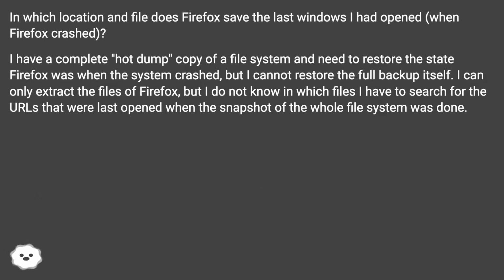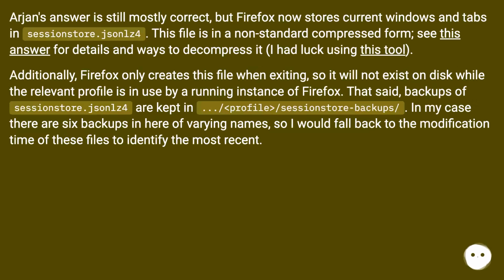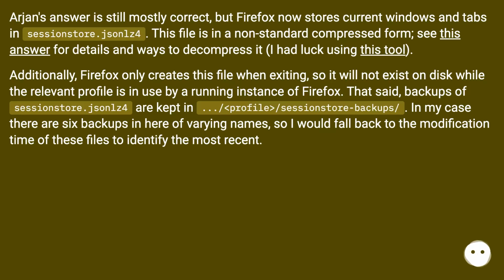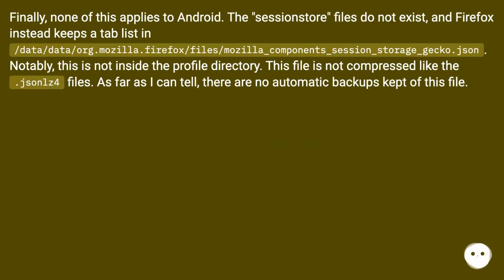Where does Firefox store the opened windows/tabs/URLs for session restore after a crash?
Chapters
00:00 Where Does Firefox Store The Opened Windows/Tabs/Urls For Session Restore After A Crash?
00:34 Accepted Answer Score 18
00:50 Answer 2 Score 2
01:57 Thank you